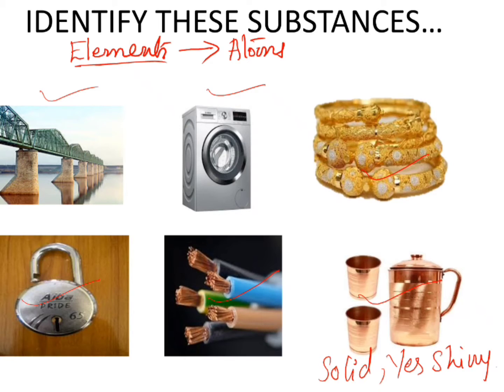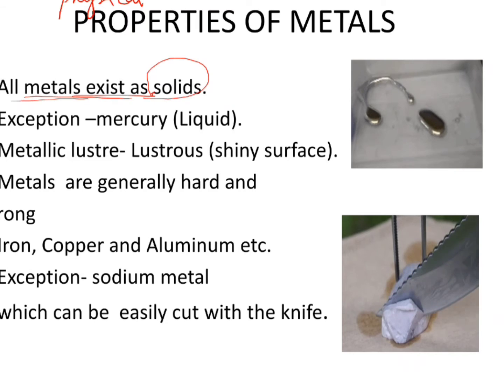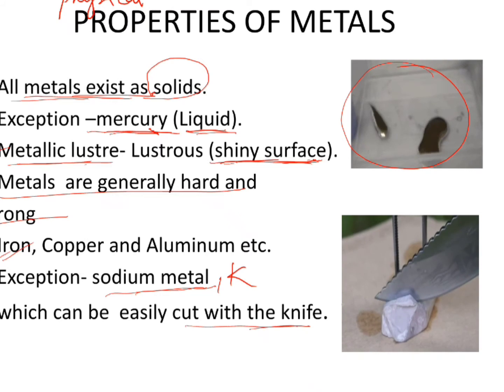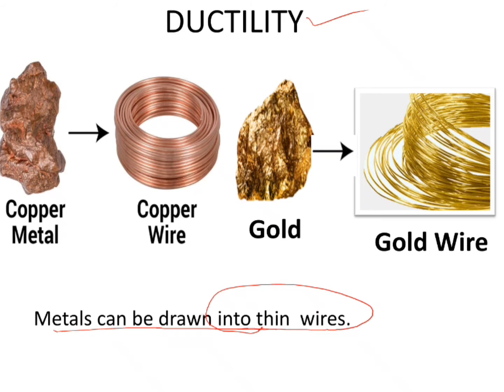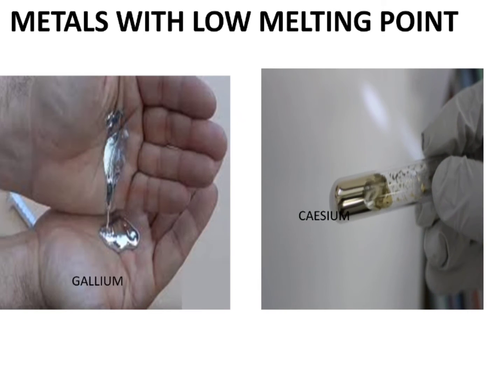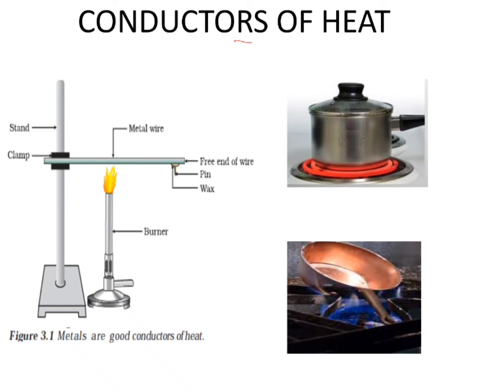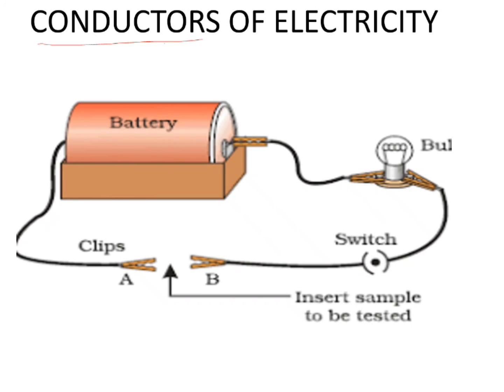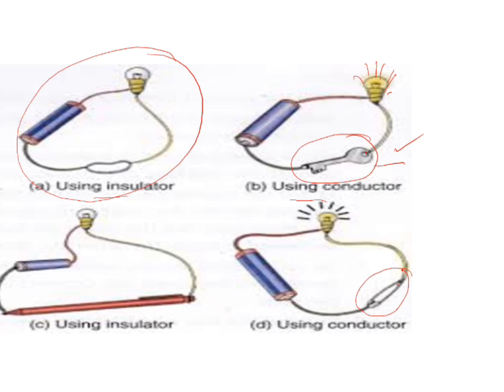Metals physical properties